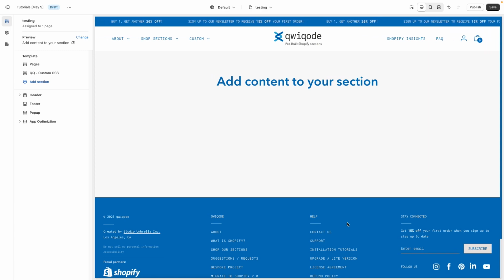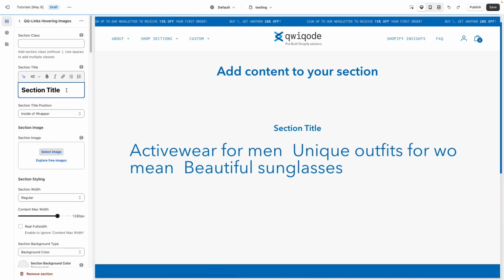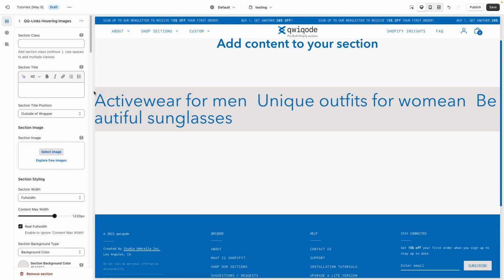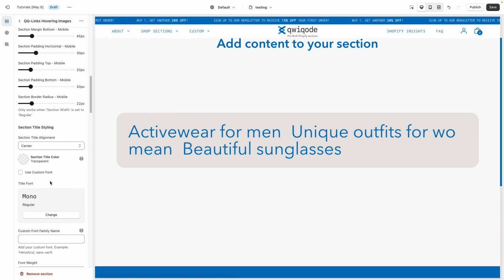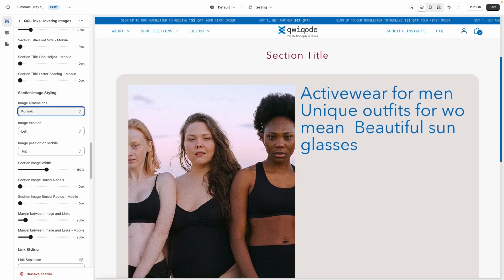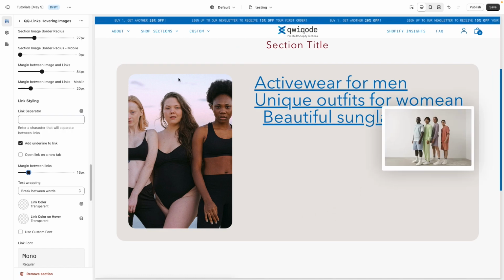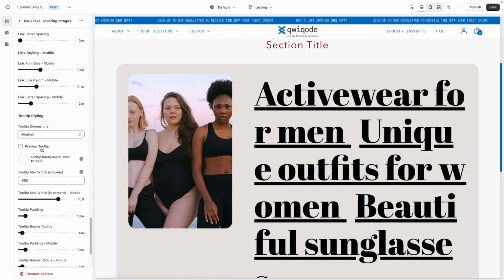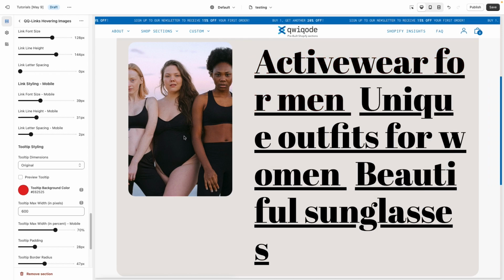Links With Hovering Media Shopify section by qwiqode (Tutorial)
This section is sure to attract attention with bold fonts and hovering capability. When the user hovers over the test, they can see an image or video appear before they click. This helps attract visitors interest to your products and/or services and encourages them to explore more pages, all while creating an interactive user experience.

Fully responsive and customizable including the ability to update:

Each slide can include:
Image (for desktop and mobile)
Title
Subtitle
Text block
CTA Button
Section styling
Adjust width and height
Set slideshow speed and transition animation
Choose navigation icons (arrows or dots)
Dots/Arrows styling
Slide styling options
Content block background color, border radius, padding, width
Overlay color and opacity over image
Content positioning (9-point)
Text alignment
Text Options
Custom Font
Font Weight
Line Height
Letter Spacing